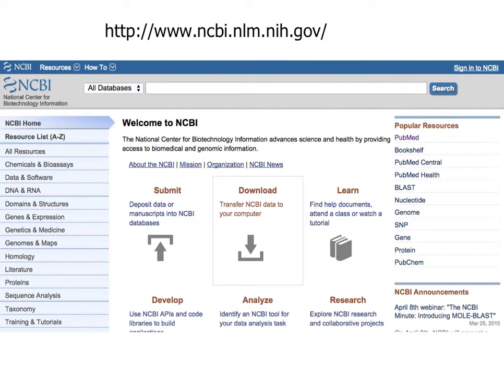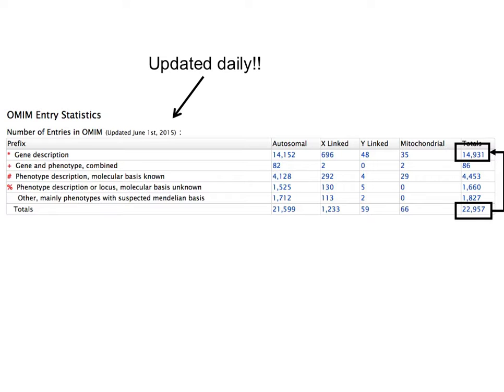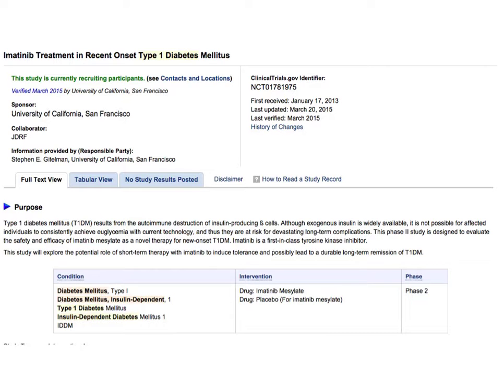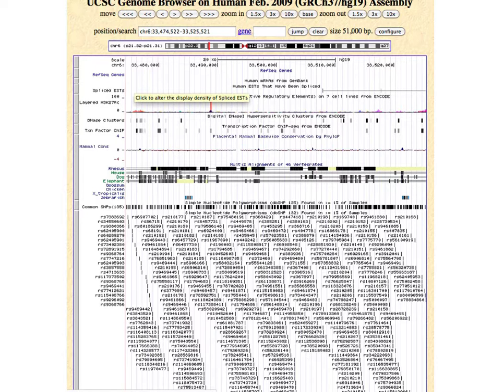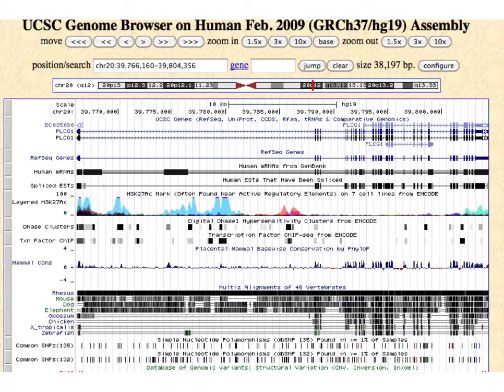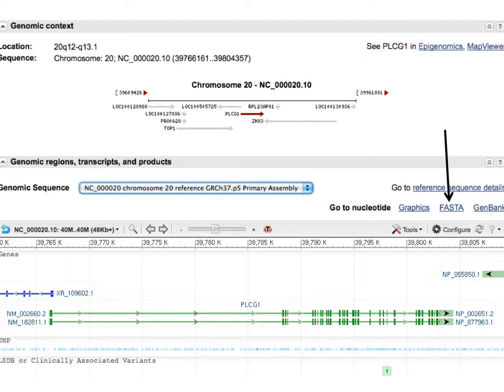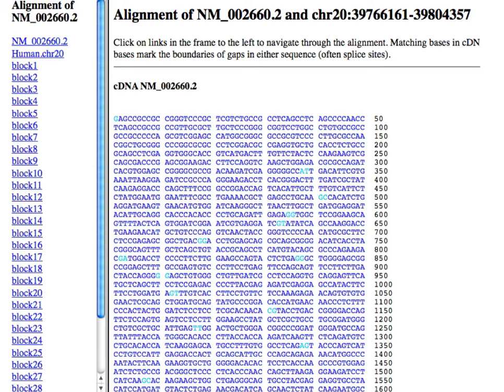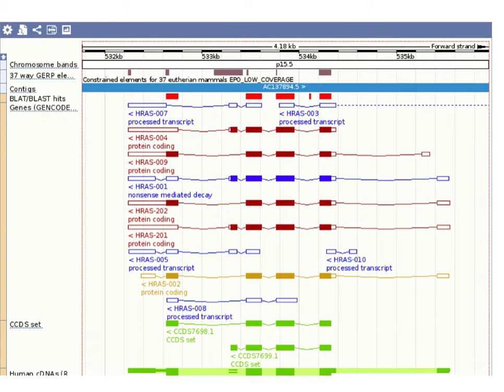Genomic databases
For the Summer 2016 Bioinformatics course